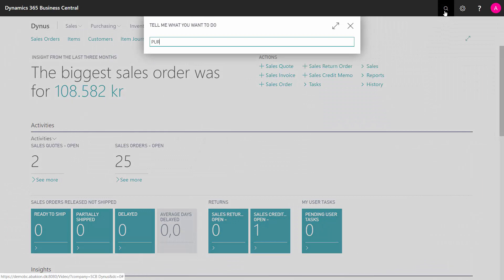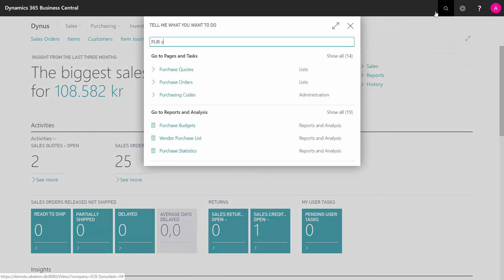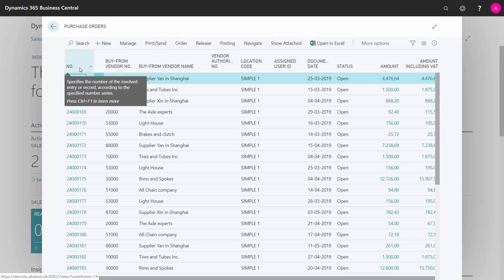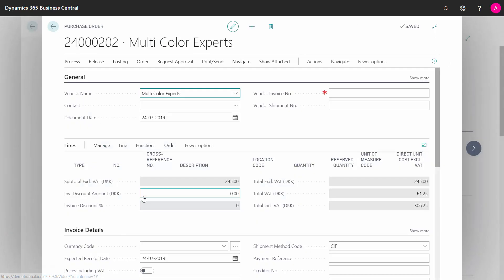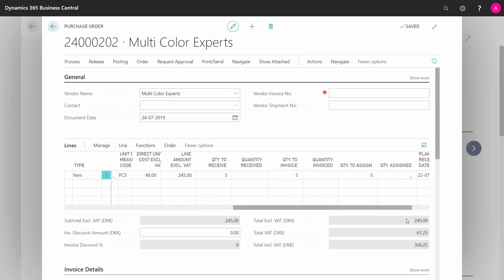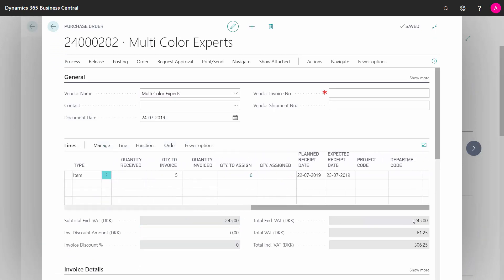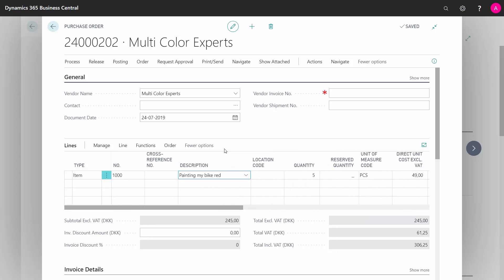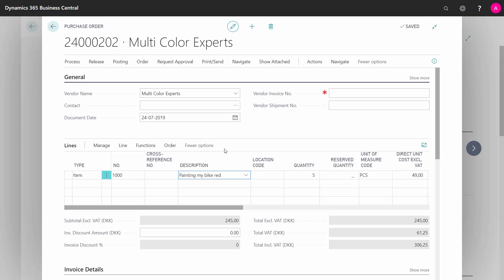Purchase Orders to Subcontractors only from Production Orders - Dynamics 365 Business Central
Deep dive: Watch all 8 videos about Subcontractors Watch on Use Dynamics [ENG19072243]